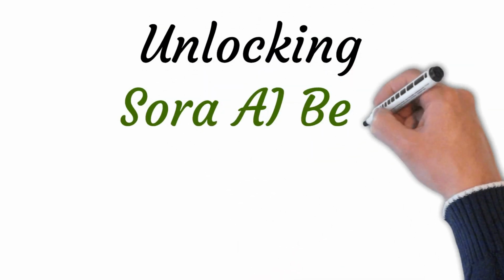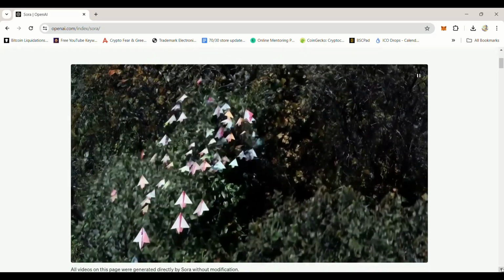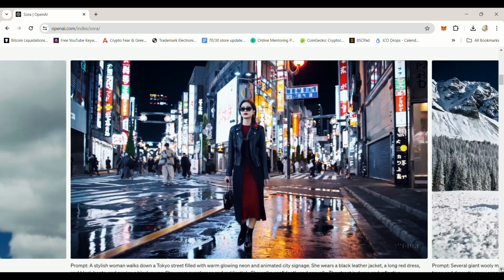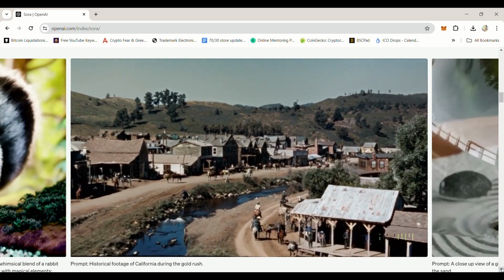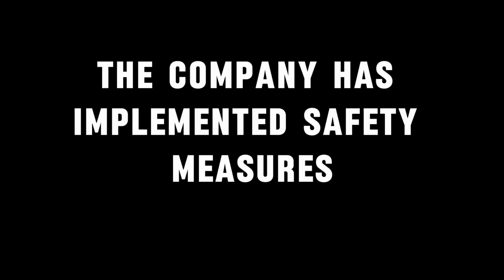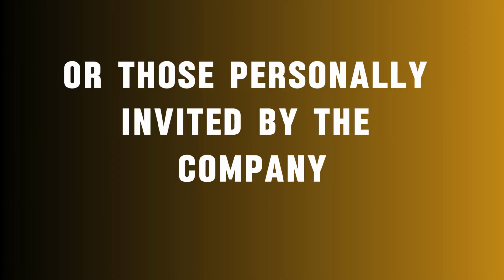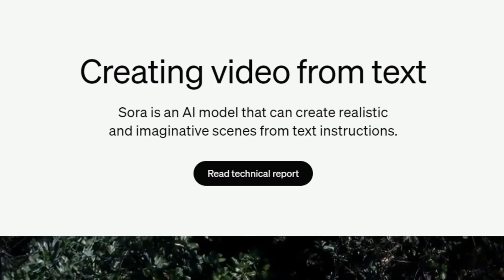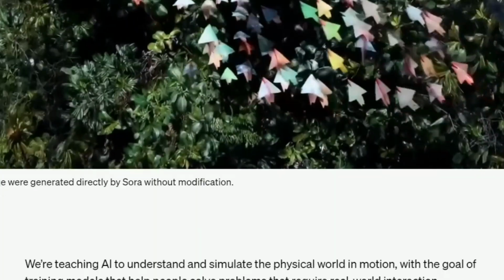Unlocking Sora AI Beta: A Complete Tutorial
In this video we will walk you through step by step what Sora AI Beta is and when will it be available to public?

Welcome to our comprehensive guide on unlocking the Sora AI Beta! In this video, we'll walk you through everything you need to know to get started with Sora AI, from the initial setup to advanced features. Whether you're a beginner or an experienced user, this tutorial covers all the essentials to help you maximize your experience with Sora AI.

We'll begin with an overview of what Sora AI is and its potential applications. Then, we'll guide you step-by-step through the installation process, ensuring you can easily follow along. Once installed, we'll explore the user interface, highlighting key features and functionalities.

You'll learn how to customize settings to suit your needs, and we'll delve into some practical use cases to demonstrate the power of Sora AI. We'll also cover troubleshooting tips and provide solutions to common issues you might encounter.

By the end of this video, you'll be well-equipped to navigate and utilize Sora AI Beta effectively. So, let's dive in and unlock the full potential of Sora AI together!